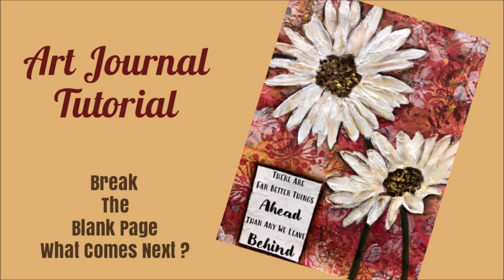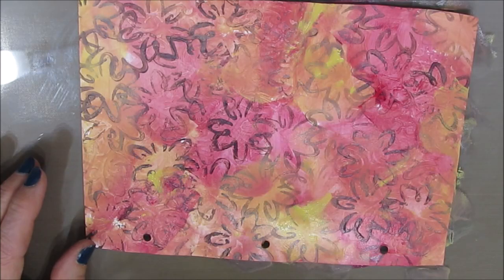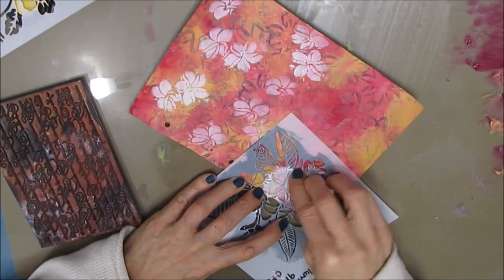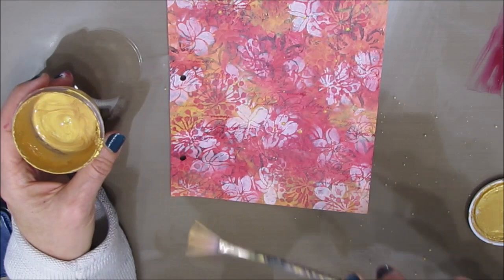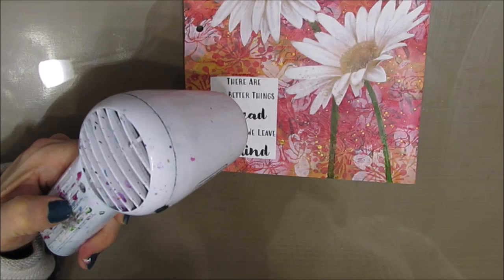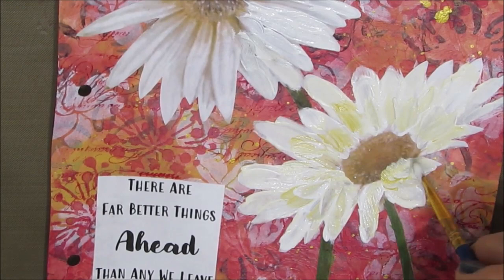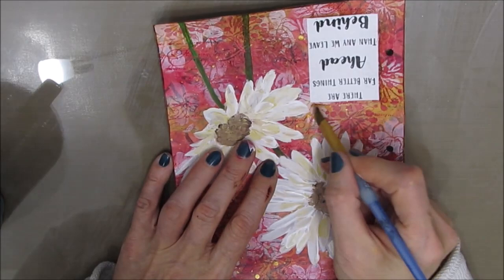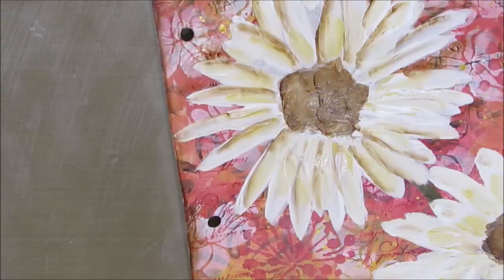Mixed Media Art Journal Tutorial- Break the Blank Page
Use a winning color combo to create a floral dream background full of layers.

NINNYSNAPKINS- NOT JUST NAPKINS
TCW Stencils, Napkins , Rice Papers ,Stamps
TCW914 Plumeria
TCW726 Onion Blossom 6 & 12”
TCW726 Onion Blossom 12”
Darkroom Door Script